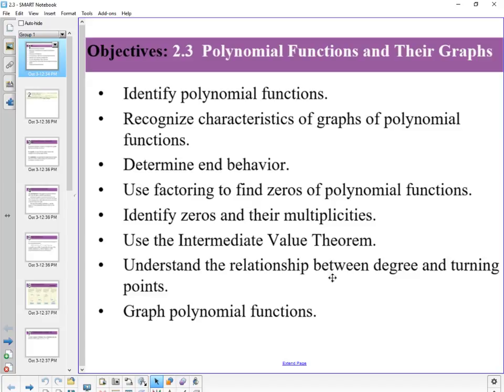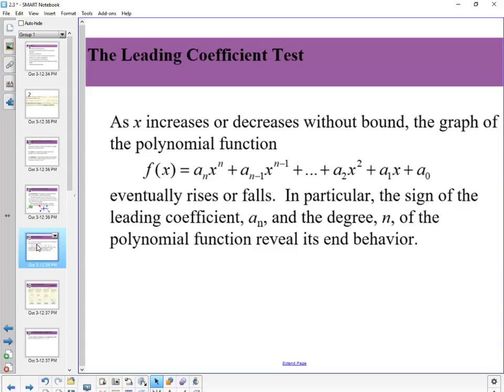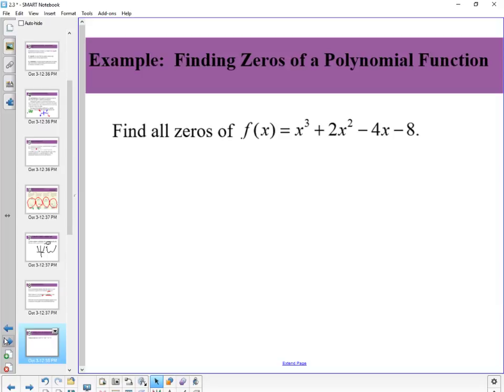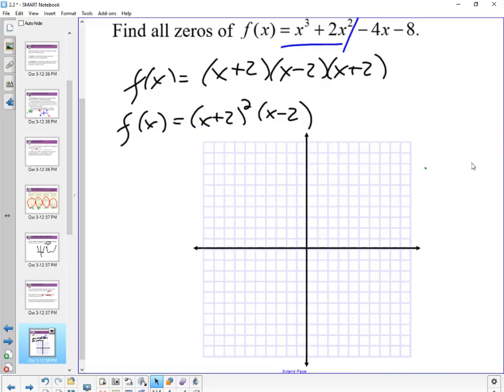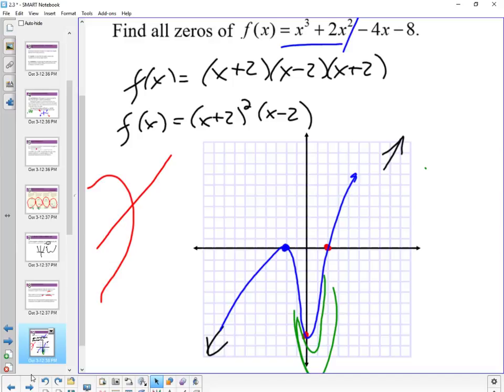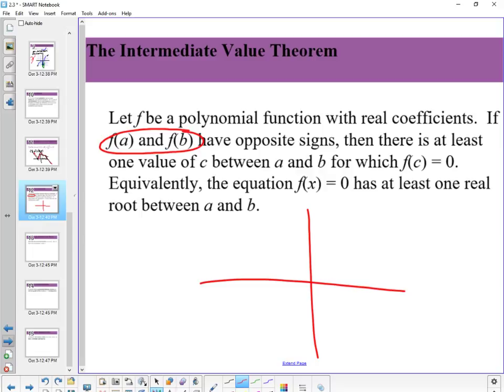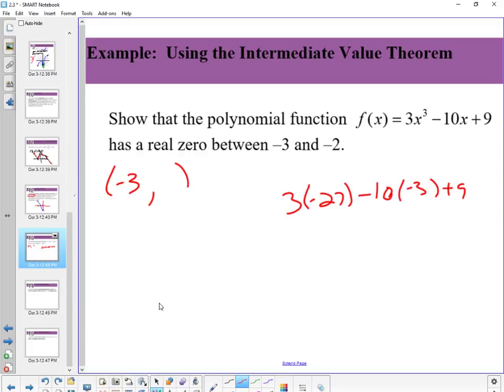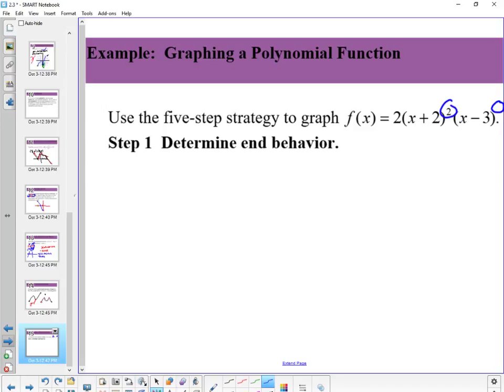10/4/18 2.3 polynomial functions